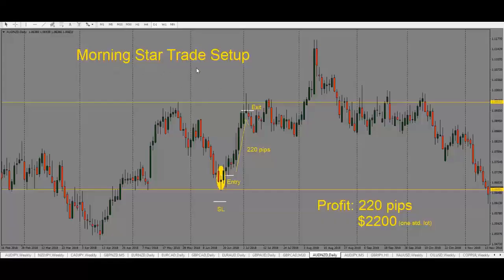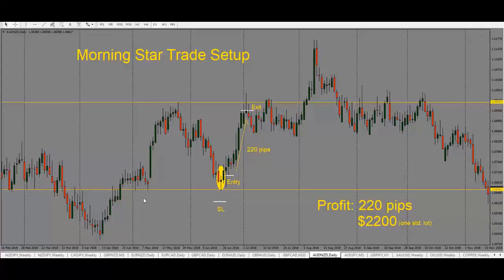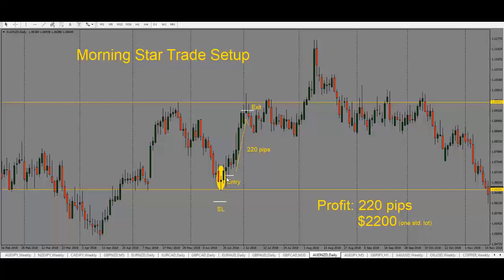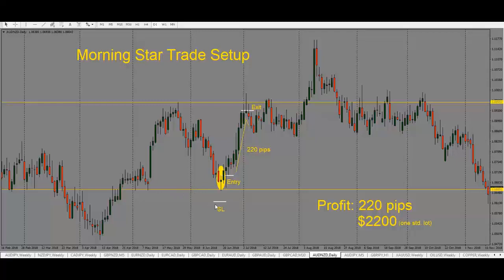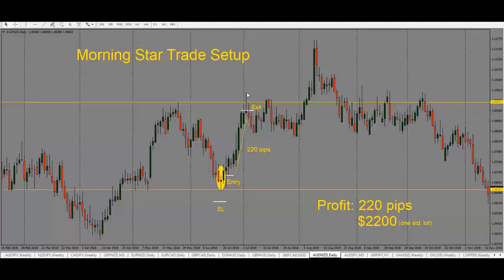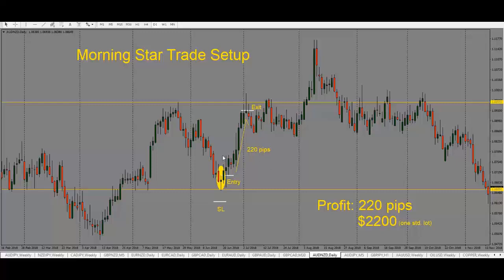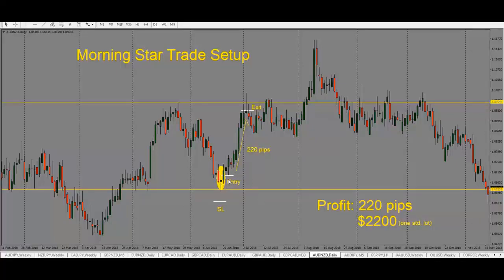Episode 310: Morning Star Trade Setup | Best Candlestick Patterns | Forex Trading Tips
Morning Star candlestick is a reversal pattern that usually occurs at the bottom of downtrends. The pattern consists of three candles and investors watch closely for it in order to capitalize on a trend reversal to the upside.

Trading (00:47)